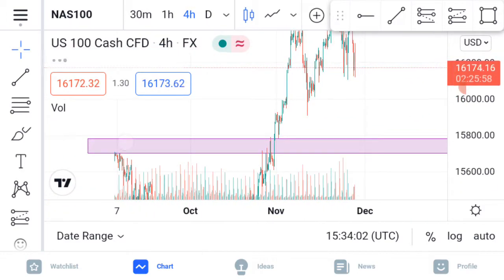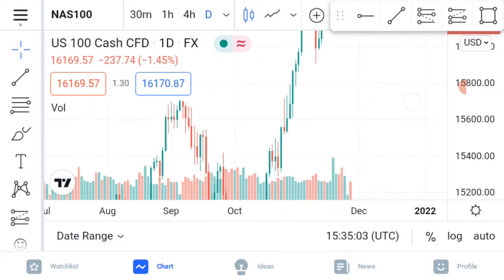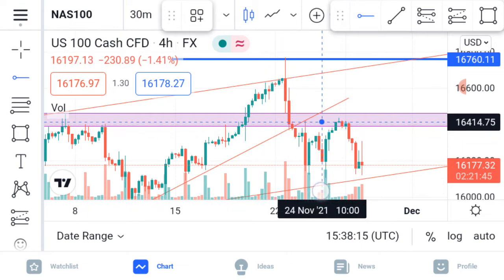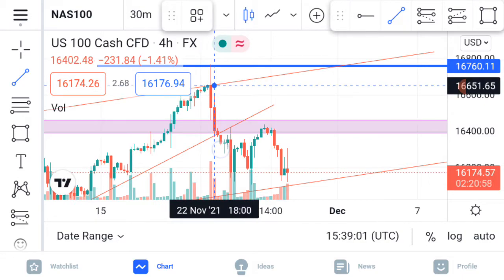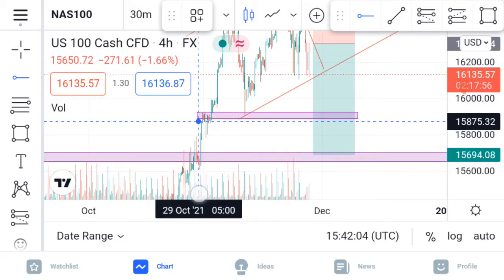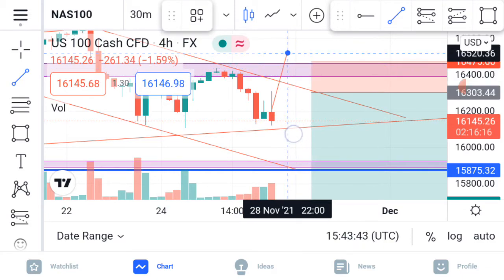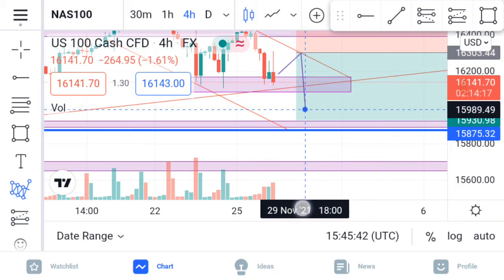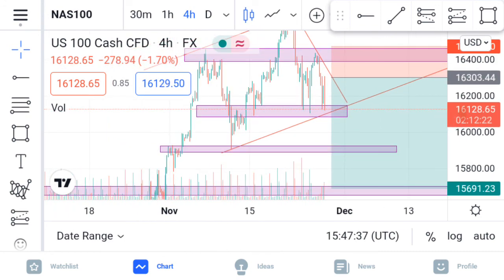NAS100 MARKET BREAK DOWN💱📊📈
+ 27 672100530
NOEL FOREX
forex content